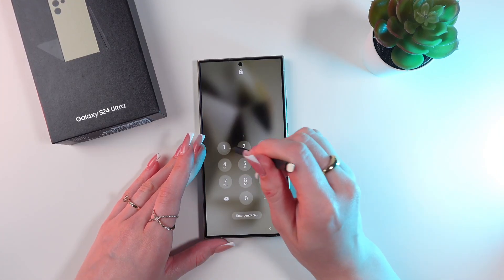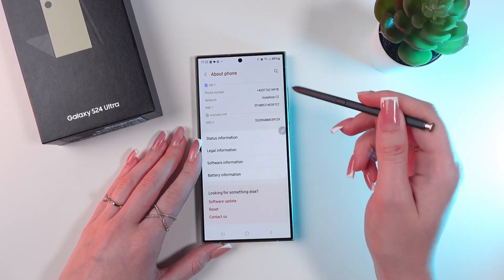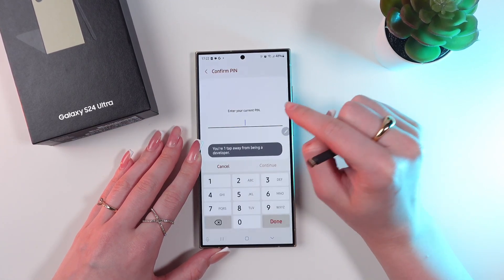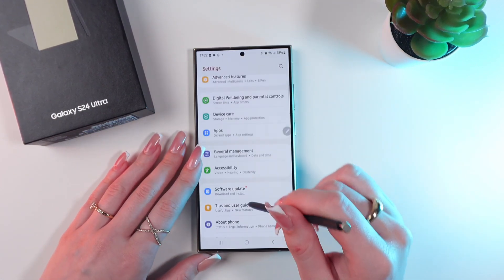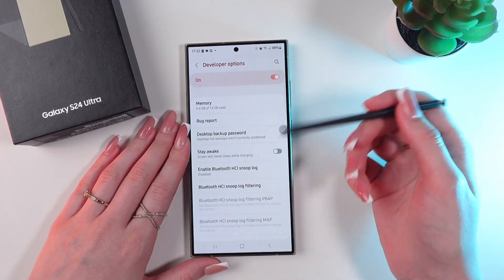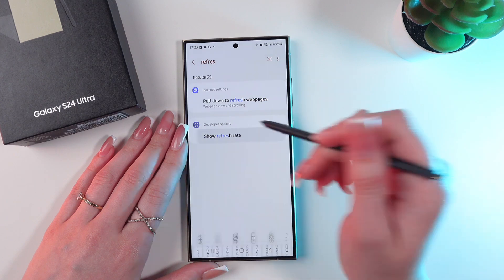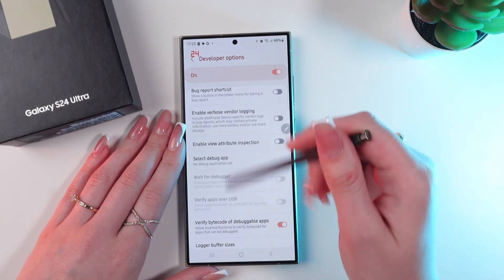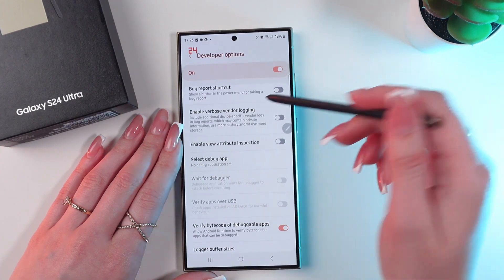How to See Refresh Rate on Samsung Galaxy S24 Ultra: Quick Guide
Curious about your Samsung Galaxy S24 Ultra's refresh rate? Learn how to easily display it on your screen in just a few simple steps. This quick tutorial will show you exactly how to check and monitor your phone's refresh rate. Boost your gaming and overall phone experience with this helpful tip!